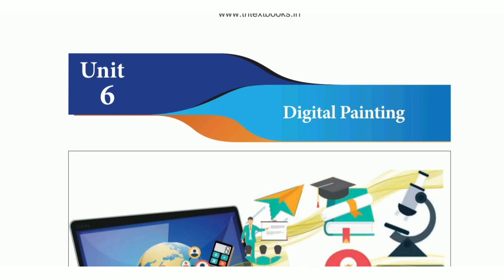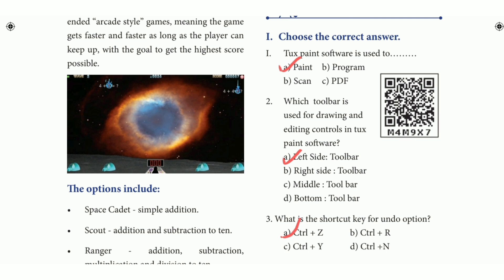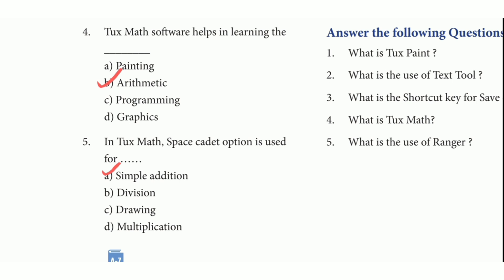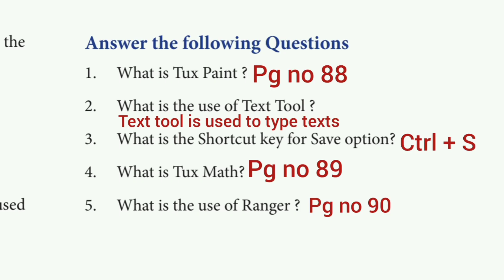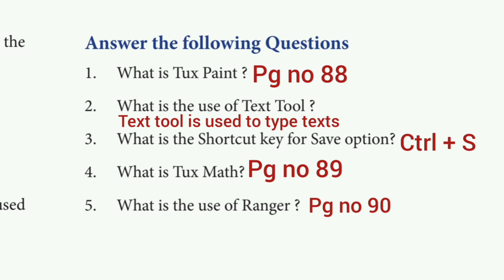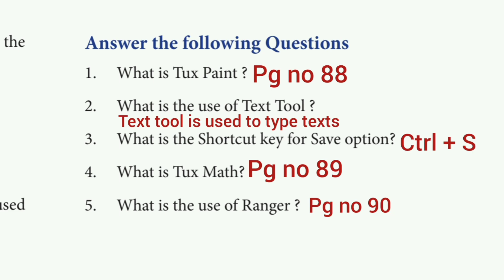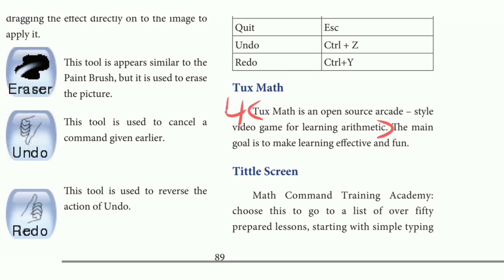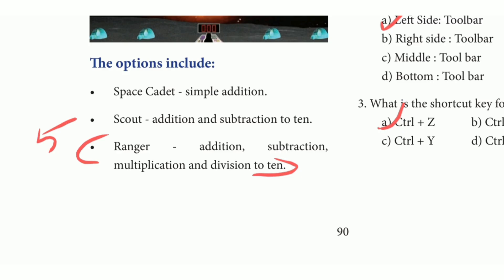7th std science term 2 unit 6 book back answers || Digital painting chapter All answers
7th std science term 2 unit 6 book back answers || Digital painting chapter  All answers